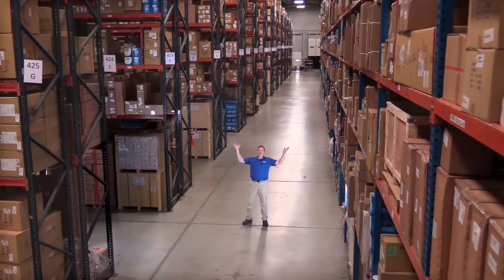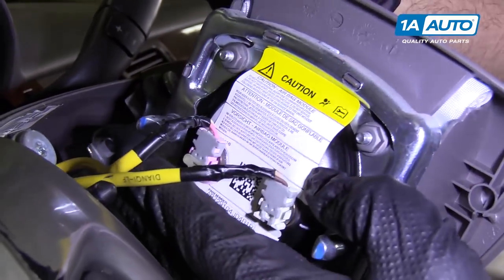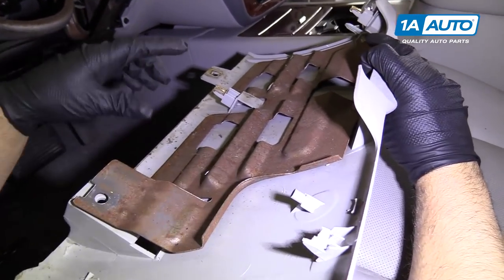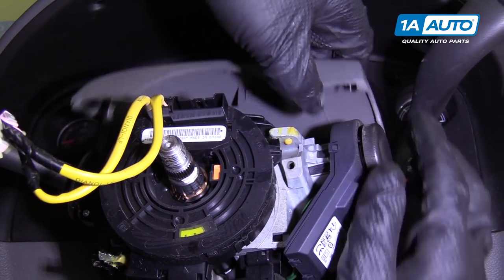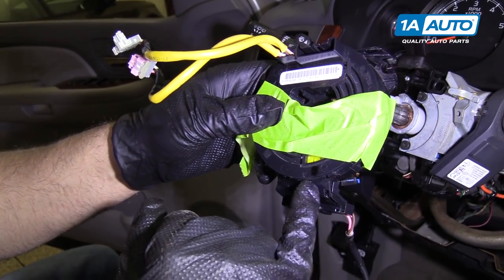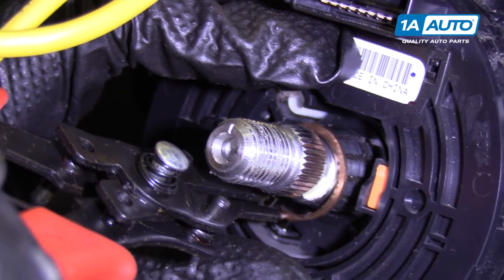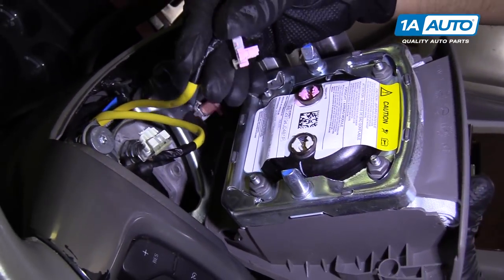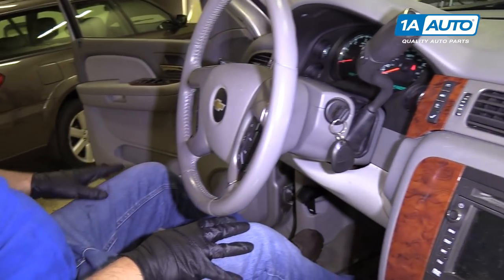How to Replace Airbag Clock Spring 07-10 Chevy Suburban 1500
1A Auto shows you how to repair, install, fix, change or replace a broken airbag clock spring. This video is applicable to the 07, 08, 09, 10 Chevy Suburban 1500

This process should be similar on the following vehicles:
2007 Chevrolet Suburban 1500
2008 Chevrolet Suburban 1500
2009 Chevrolet Suburban 1500
2010 Chevrolet Suburban 1500
2011 Chevrolet Suburban 1500
2012 Chevrolet Suburban 1500
2013 Chevrolet Suburban 1500
2014 Chevrolet Suburban 1500

• Snap Ring Pliers
• Wire Cutters
• 13/16 Inch Socket